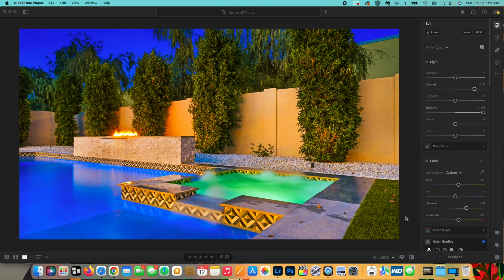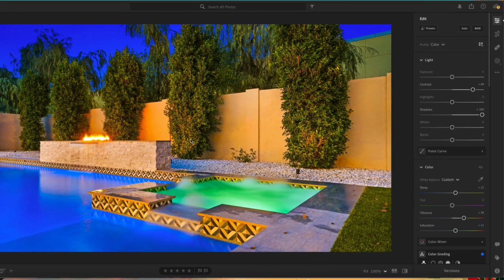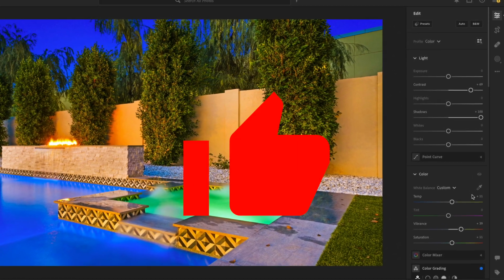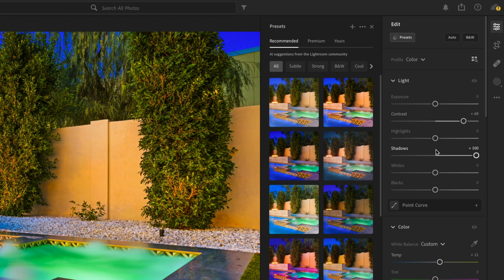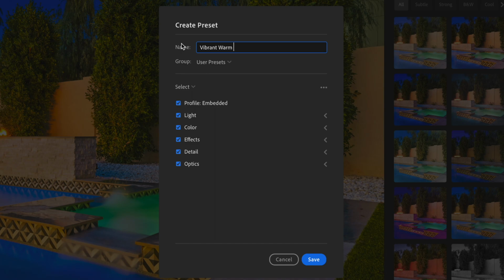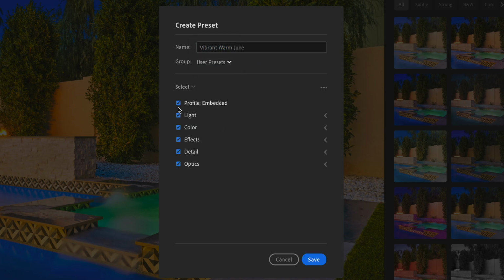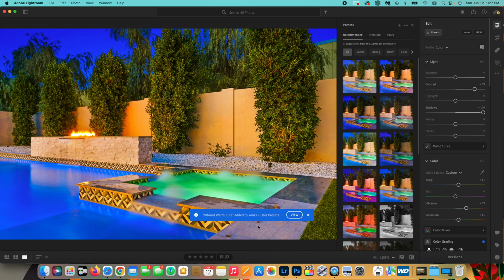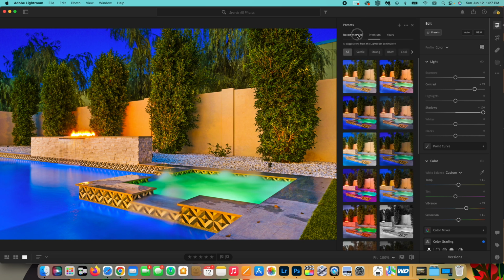Adobe Lightroom 2022 Tutorial | Creating Presets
Learn how to easily create and apply presets to your photos in Adobe Lightroom 2022. Make your editing experience quicker and more efficient. Have a specific type of edit you like? Save it as a preset so you can use it over and over again! Adobe Lightroom version 5.3 was used in the making of this video!